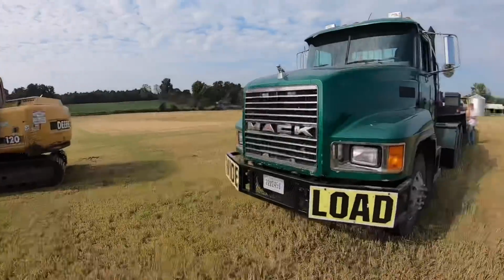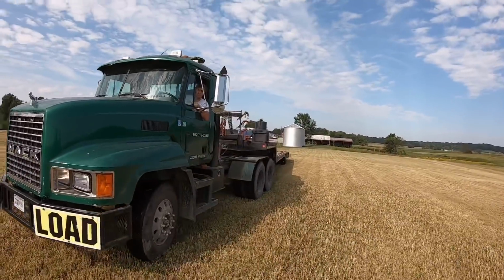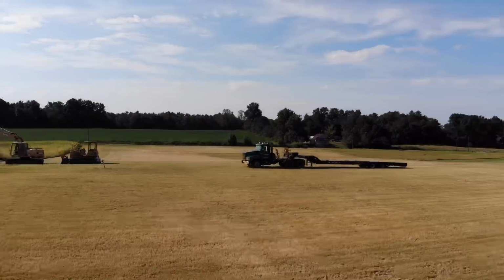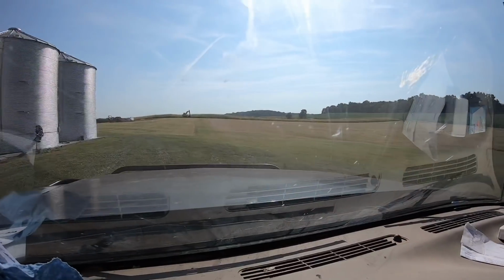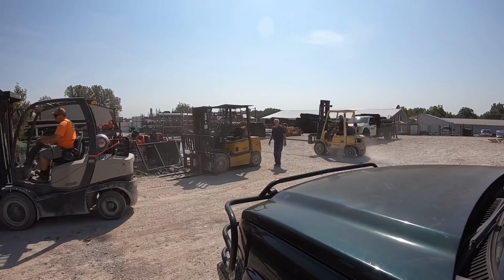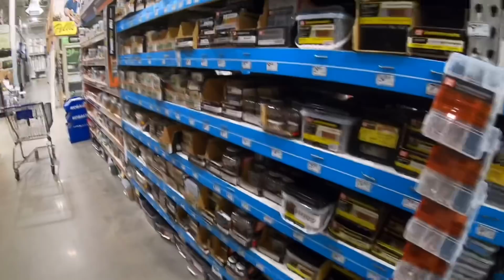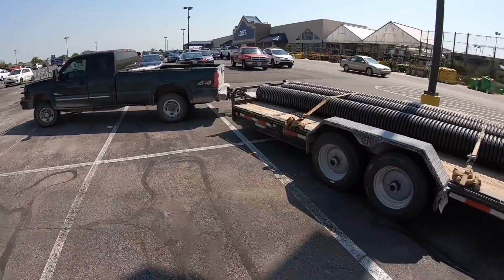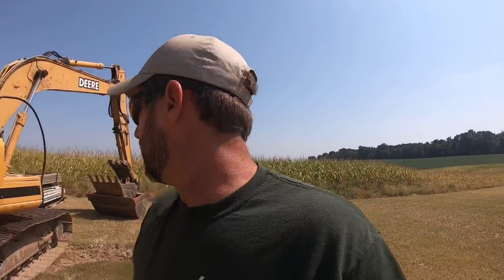Moving equipment and gathering supplies to start a basement job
Use the Mack ch613 to move dozer and brace rack to the job. Then take a little shopping trip to get pipe and screws.